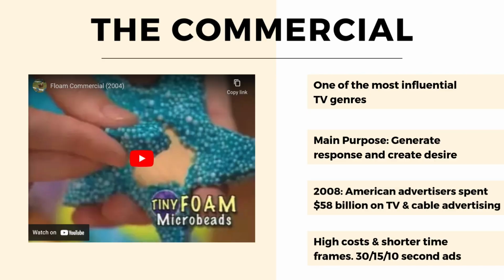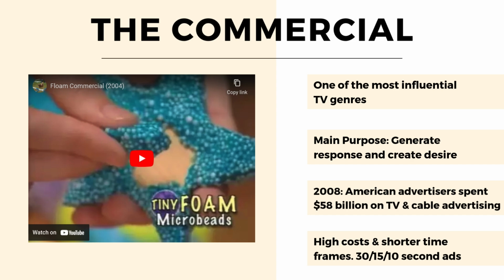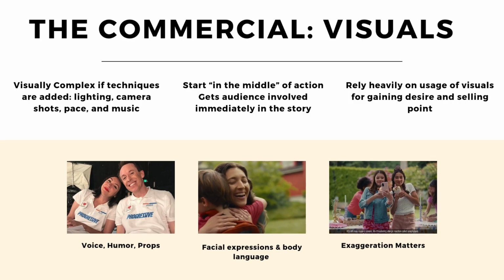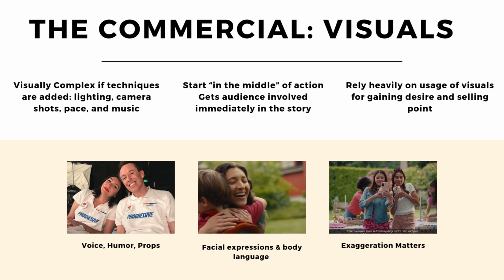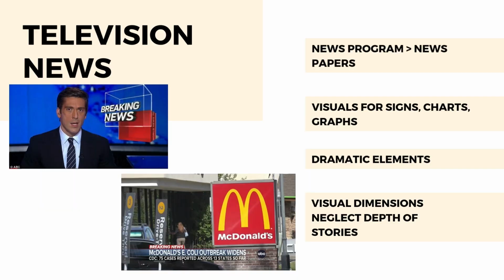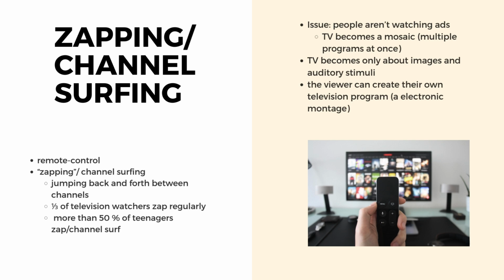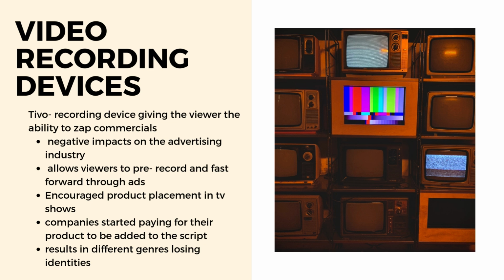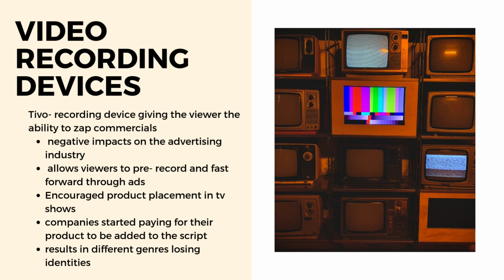Visual Comm Presentation